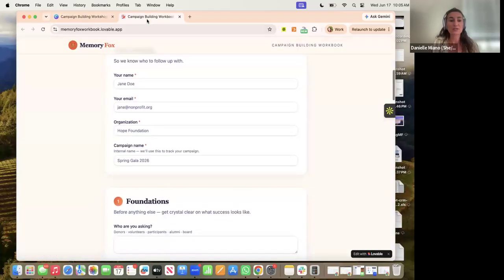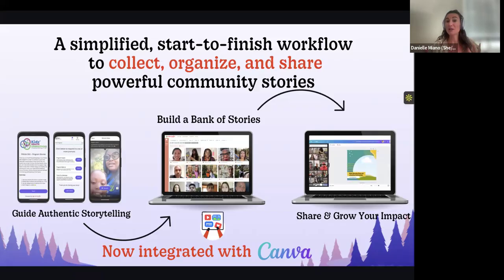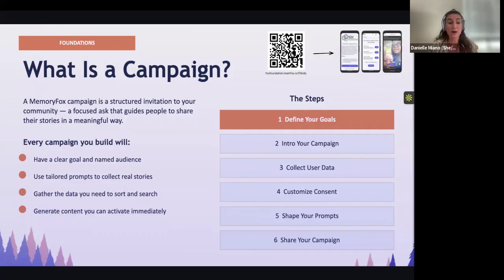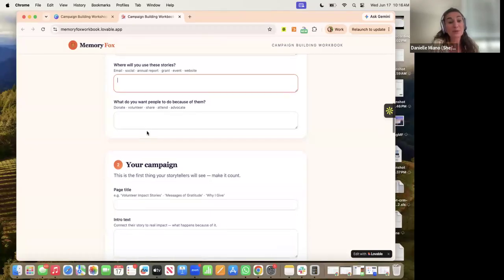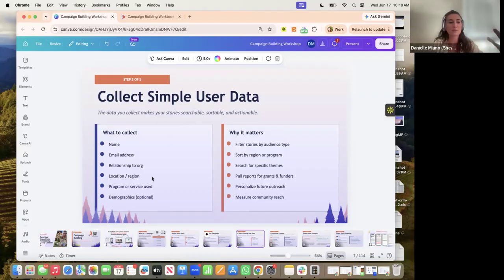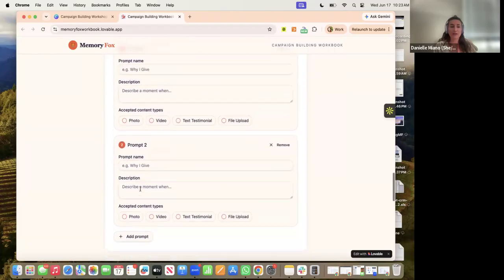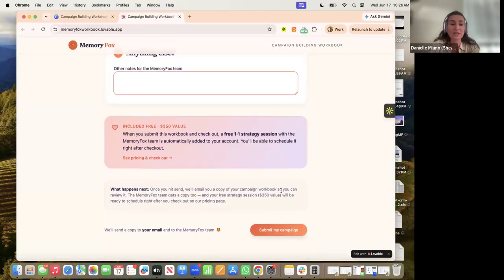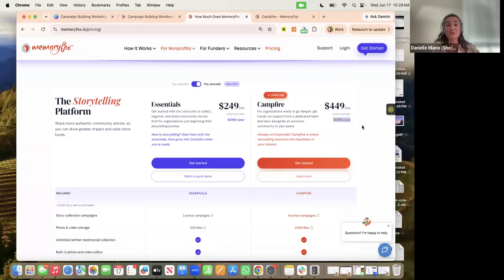June 17 Campaign-Building Workshop